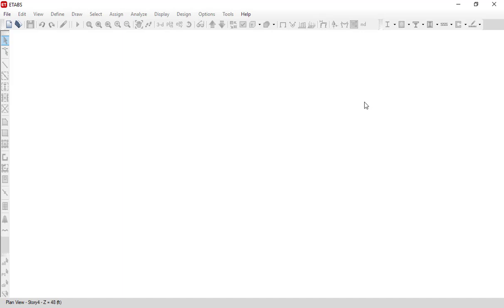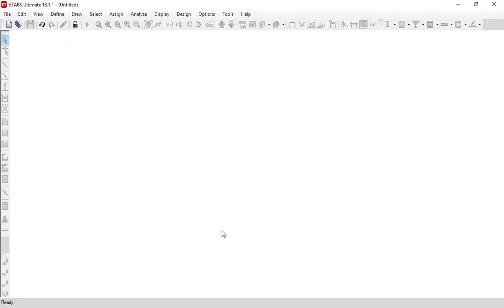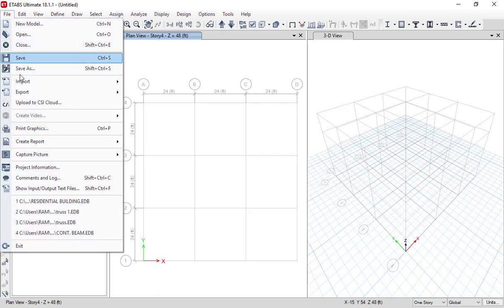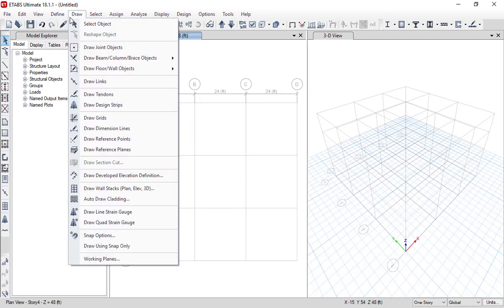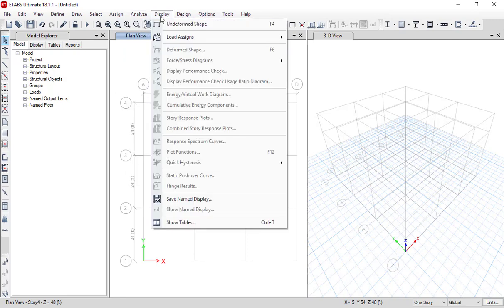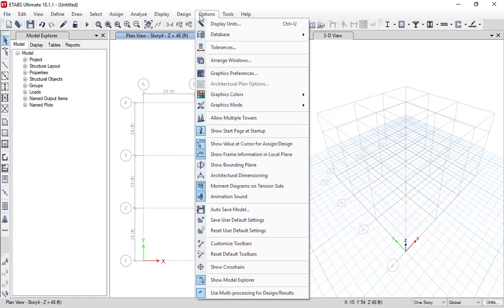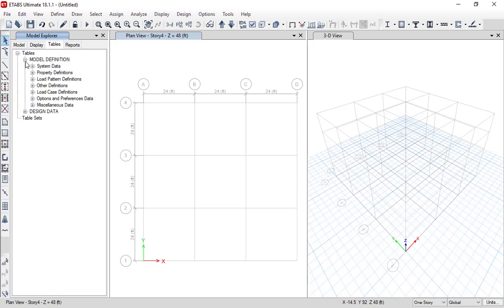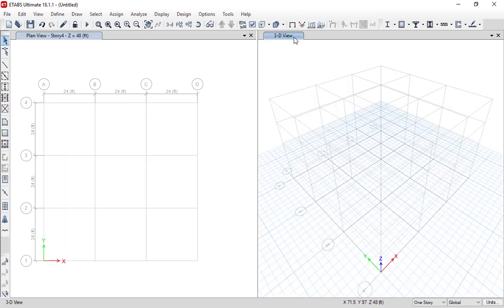01 USER INTERFACE OF ETABS